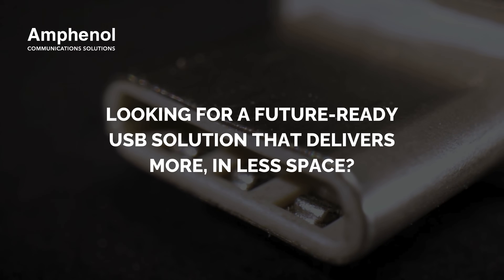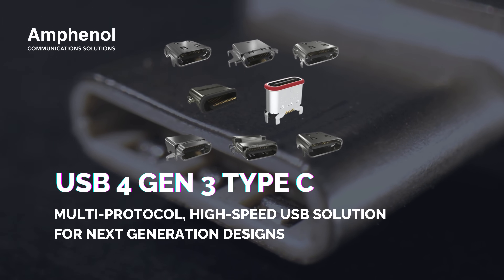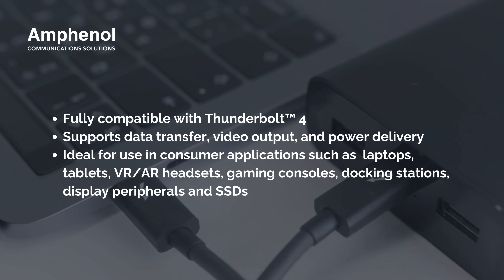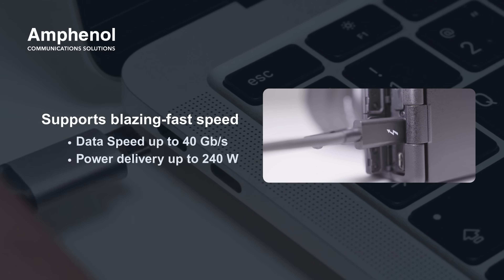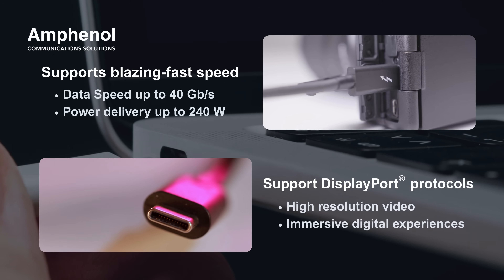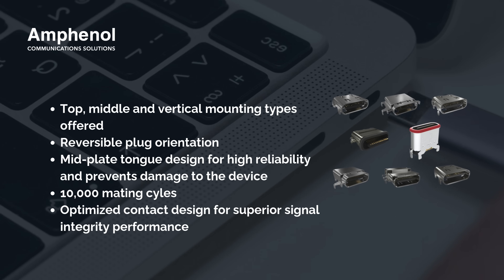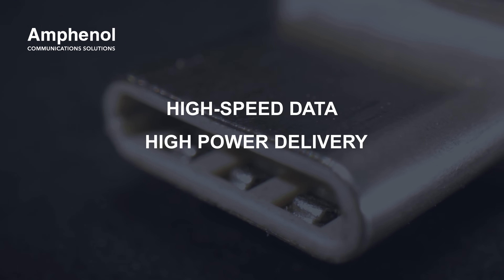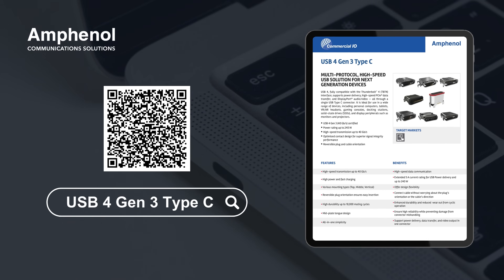USB 4 Gen 3 Type C | Amphenol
USB 4, fully compatible with the Thunderbolt™ 4 (TBT4) interface, supports power delivery, high-speed PCIe® data transfer, and DisplayPort® audio/video - all through a single USB Type C connector. It is ideal for use in a wide range of devices, including personal computers, tablets, VR/AR headsets, gaming consoles, docking stations, solid-state drives (SSDs), and display peripherals such as monitors and projectors.